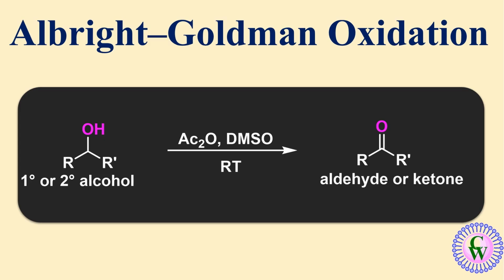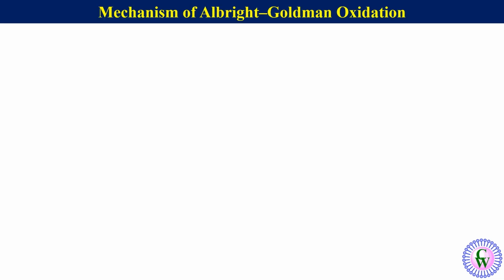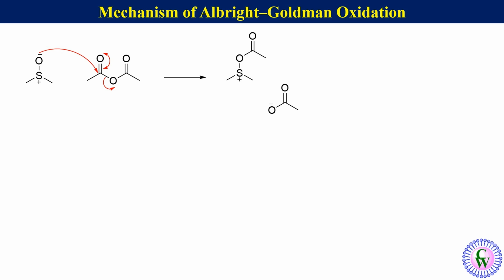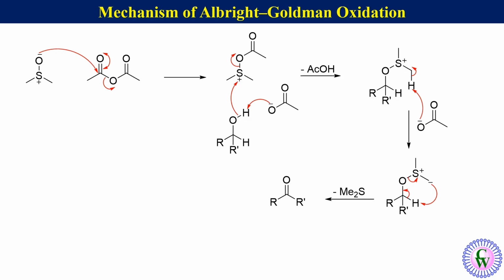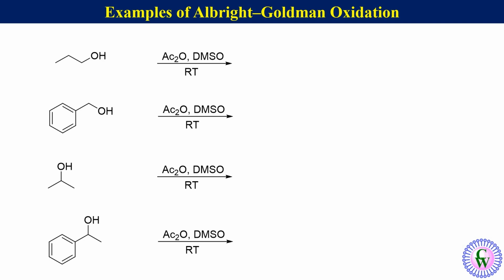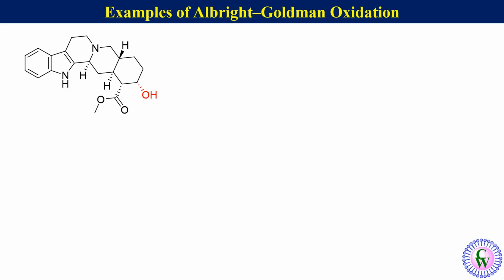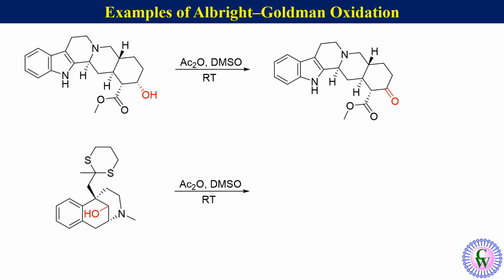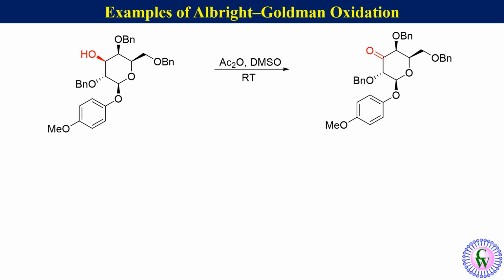Albright–Goldman oxidation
Quickly learn the Albright–Goldman oxidation, a powerful, high-yield method using DMSO and  acetic anhydride to convert primary and secondary alcohols into ketones and aldehydes. Perfect for synthesis!